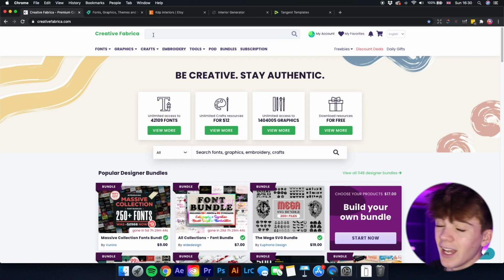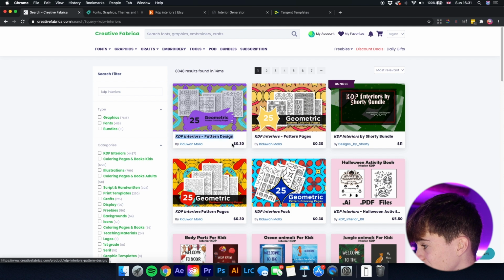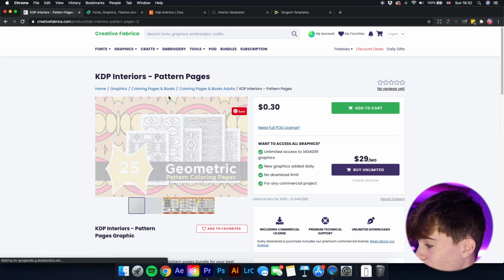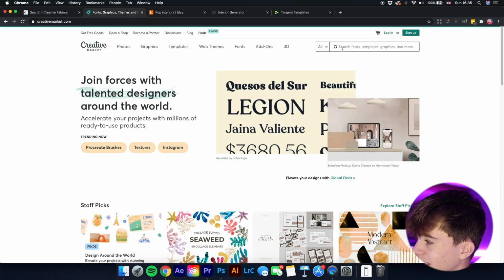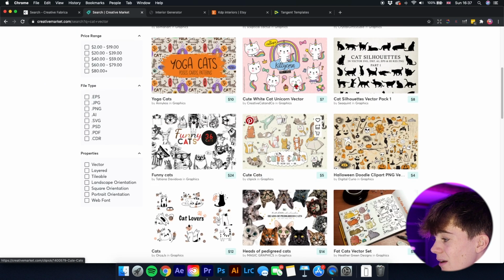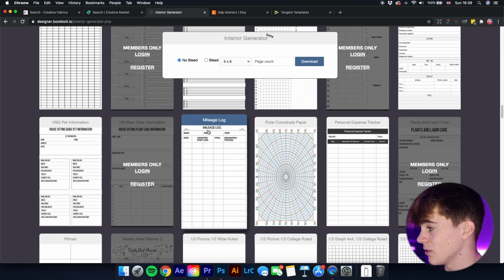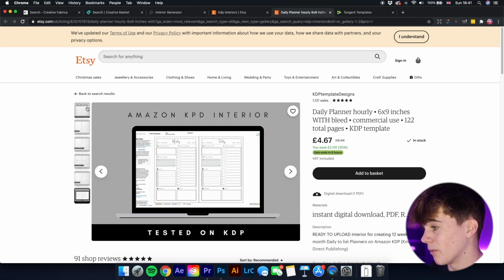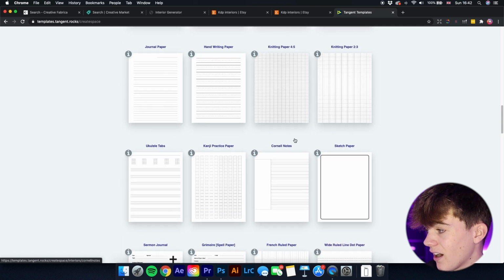TOP 5 Websites To Buy KDP Interiors To Build Your Low Content Book Business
So you want to save time creating difficult low content book interiors and your artistic skills aren't great? Well you've come to the right video because today I showed you guys the top 5 best websites to buy high quality KDP no content and low content book interiors to help you boost your sales with you KDP business and make fast money at home. Time is the most valuable part of running a business and by making the small investment of buying some high quality interiors, you can take your KDP business to the next level and make even more sales on Amazon.